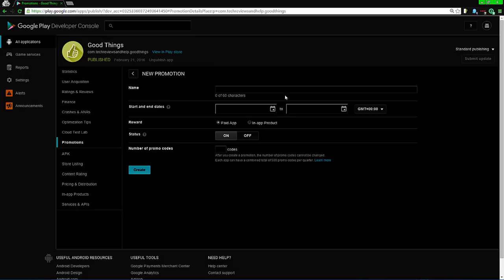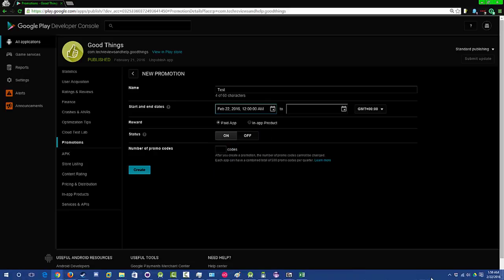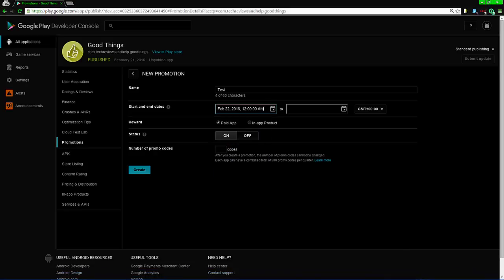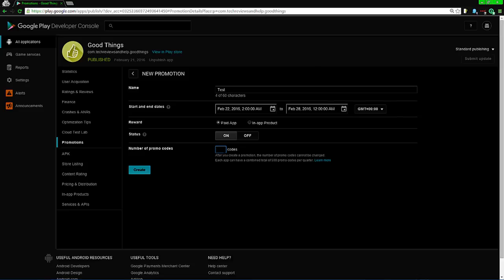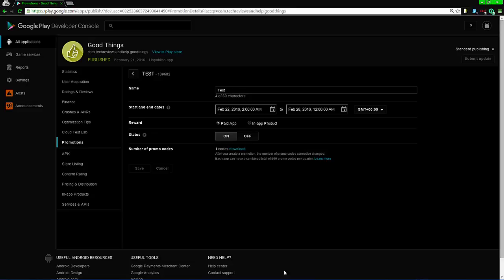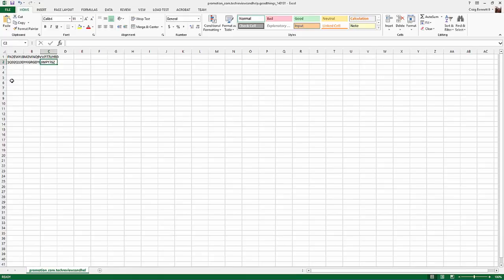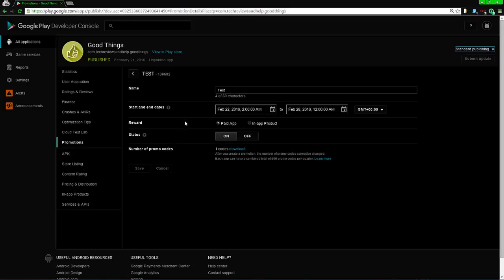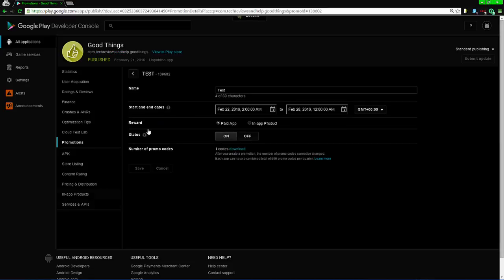How to give paid Android apps away with promotion codes